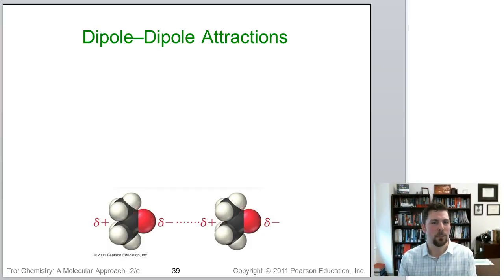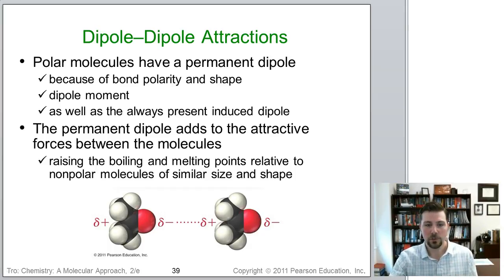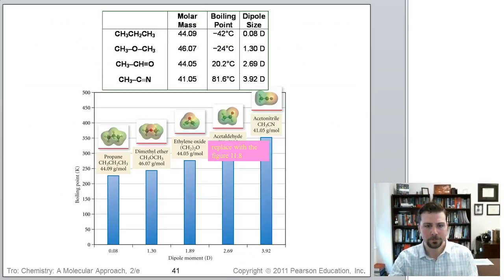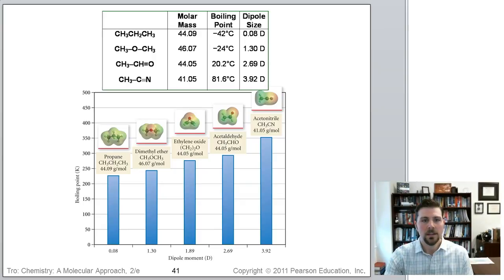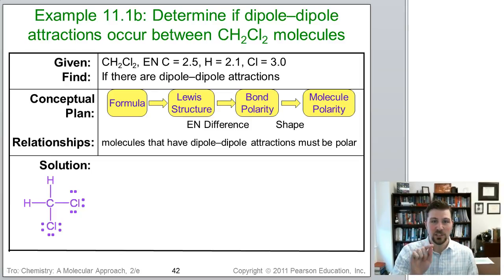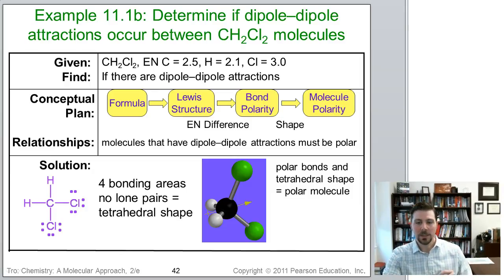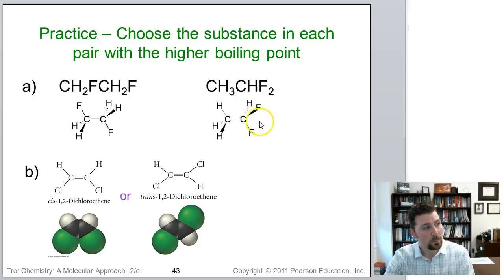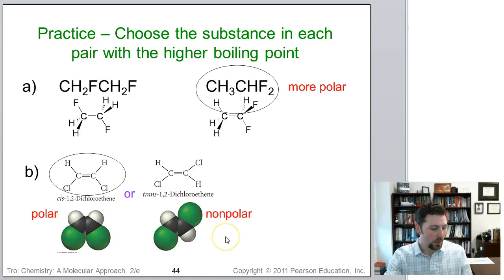Gen. Chem 2 - Chap. 11 (sec. 3b)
dipole-dipole forces, intermolecular forces Tro Chap. 11 General Chemistry 2